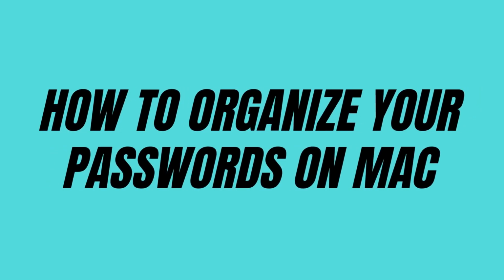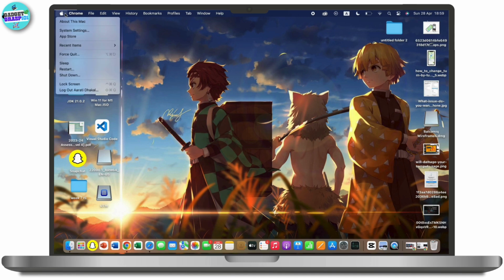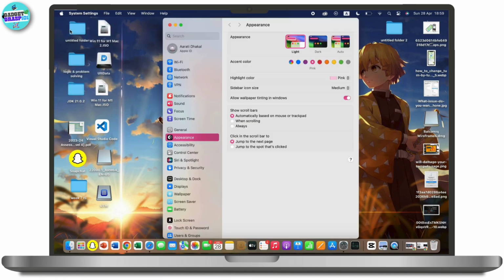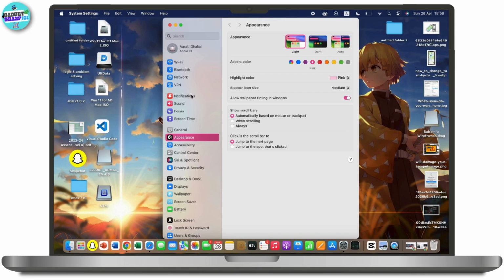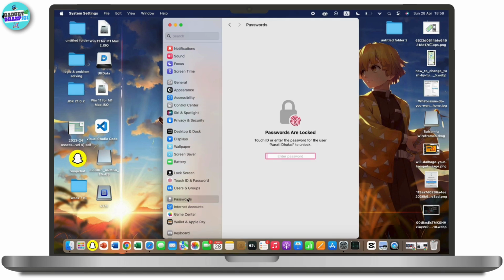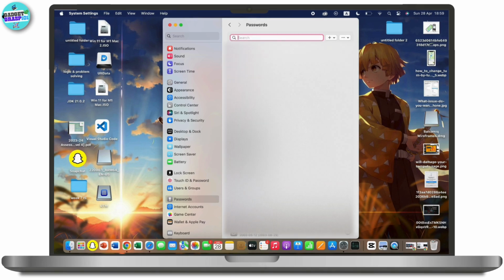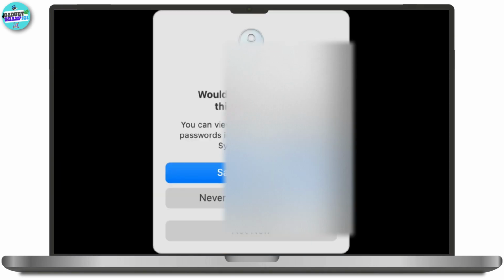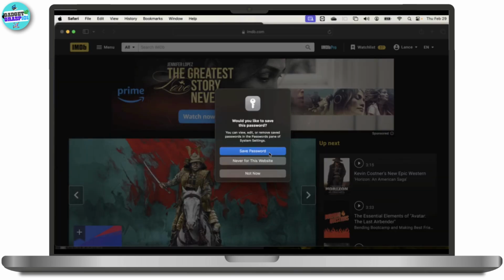How to Organize your Passwords on Mac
Easy Guide on How to Organize your Passwords on Mac.

Are you struggling to keep track of your passwords on your Mac? In this video, we’ll show you the best ways to organize and manage your passwords securely. Whether you're asking, "How do I keep my passwords safe on Mac?" or need help with password management, this tutorial has you covered. Learn how to use Mac’s built-in tools, like iCloud Keychain, and other methods to keep your passwords organized and easily accessible. Watch now to discover the best ways to organize your passwords on Mac!

Timestamps:

00:00 How to Organize Your Passwords on Mac
00:10 How Do I Keep My Passwords Safe on Mac?